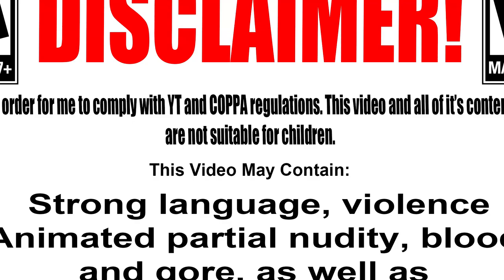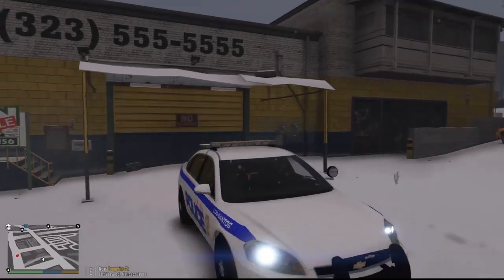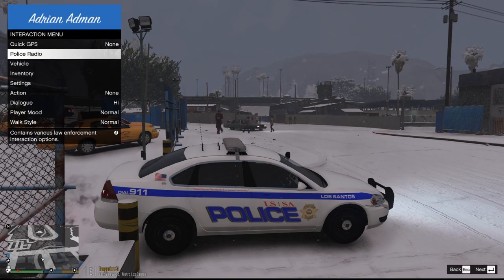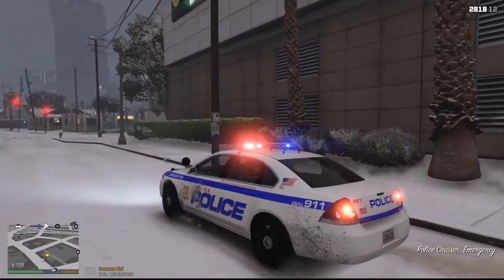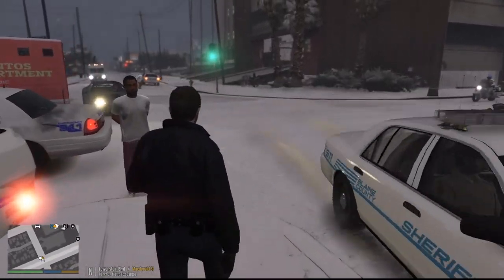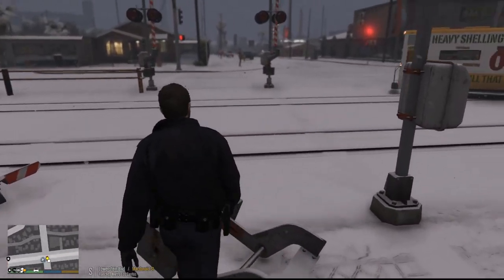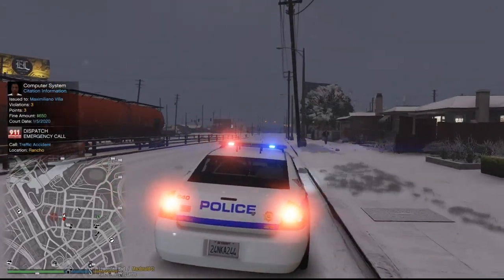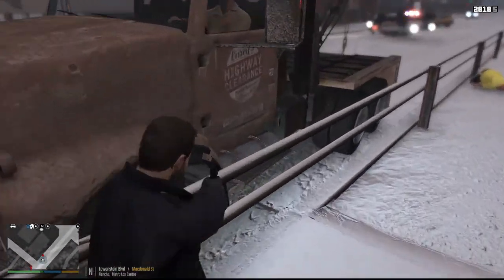GTA 5: LSPDFR #296 - Commendeering An Ambulance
Welp... We had to steal an ambulance for this pursuit... No regrets!

The Los Santos Police Department First Responder (LSPDFR) is a modification for Grand Theft Auto V which simulates real-life police work such as conducting traffic stops, investigating crimes, and dealing with the crazies of Los Santos, and Blaine County. This video is not affilated with any real life police agencies. Real life departments may be showcased in episodes. This is only for the PC version of GTA V.

▼▼Add Me▼▼
⬛Xbox One: Actionhunter206
⬛ Playstation: Actionhunter2069
⬛Steam: yoadrian